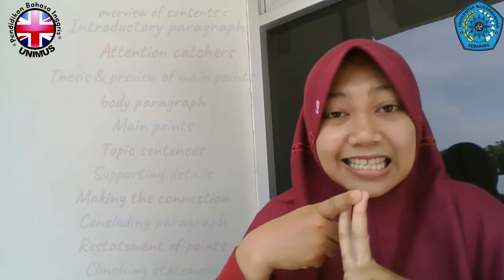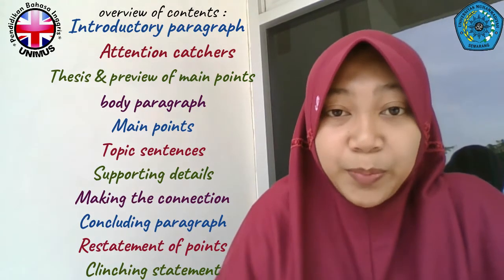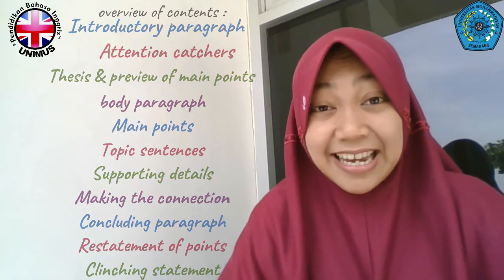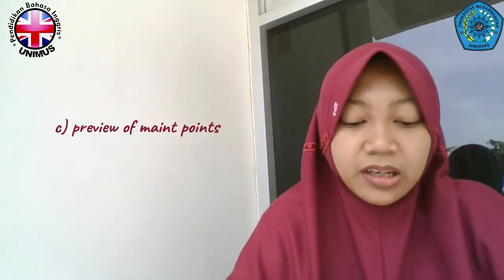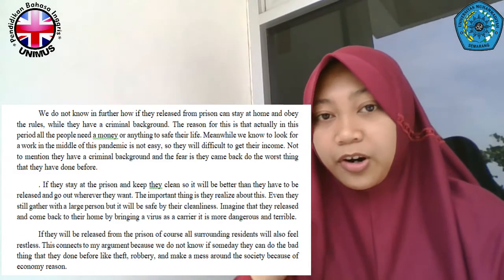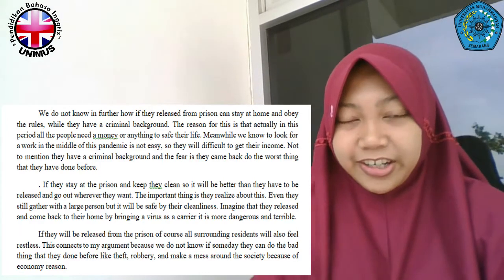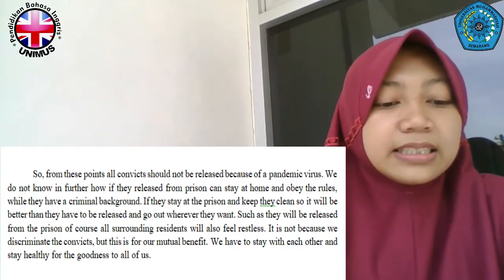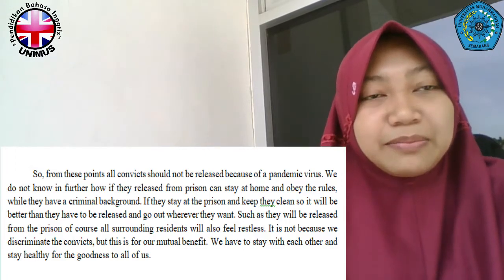how to write a persuasive essay? let's check!!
In this video, I will show you some good practices to consider when learning how to write a persuasive essay. While there is no one correct way to write these essays, but I try to use these, some contents that will make us easier to make our persuasive essay.

maybe it can be useful for us :)
happy watching...